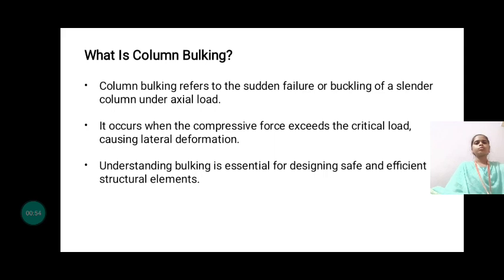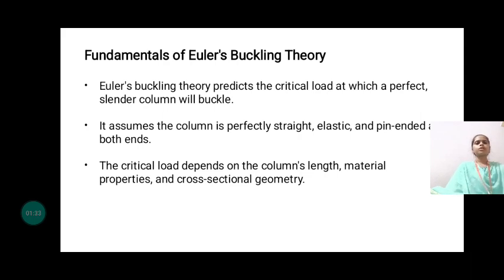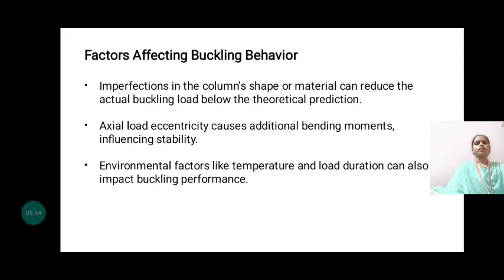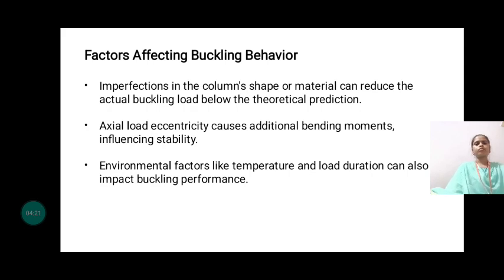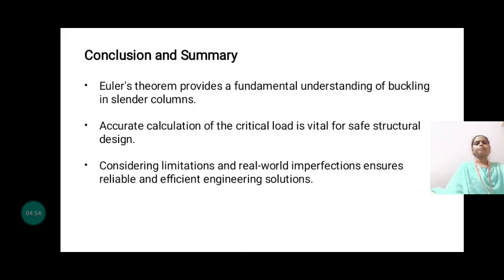October 15, 2025